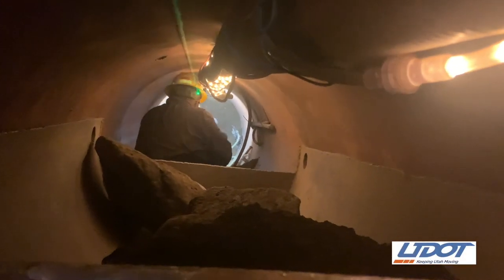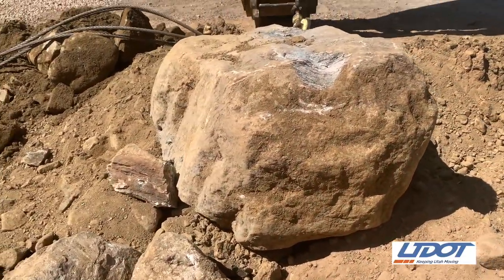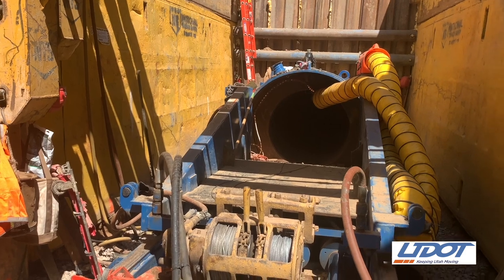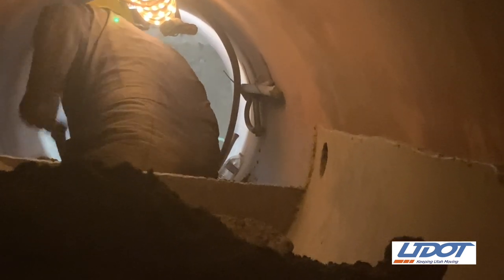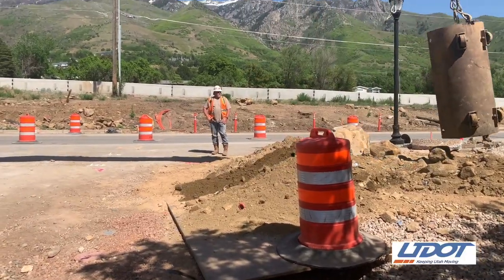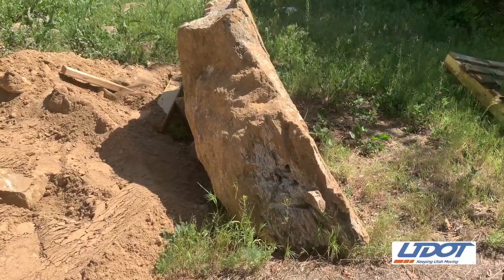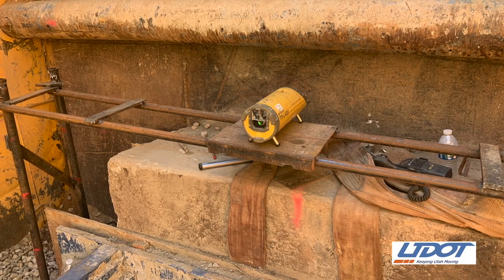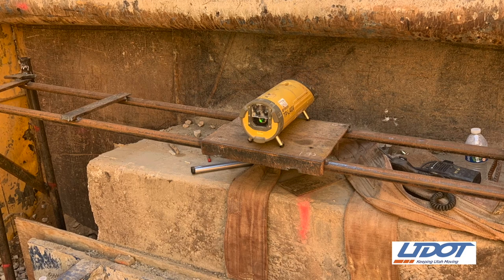Digging a Tunnel by Hand on the U.S. 89 Project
Did you know one of our crews is digging a tunnel under U.S. 89 by hand?

Like with a jackhammer and a shovel? It's true! South of Antelope Drive, they're digging a hole more than 300 feet long under the highway to install a steel casing for a new sewer line crossing.

Check out this video to see how the operation works.
"500 yards...that's the length of five football fields. Just shy of half a mile."